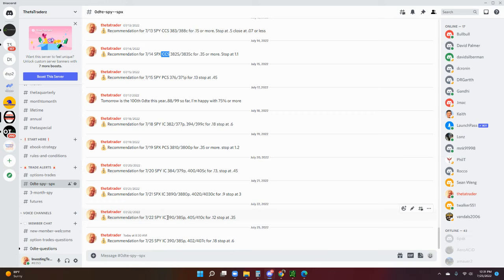How to read thetatraderz alerts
In this video, I will teach you the complete 12 topics:
1.  How to Use the Wheel Strategy in 2021
2.  How to Use the Wheel Strategy
3.  The Wheel Strategy Explained
4.  Wheel Strategy Options Explained
5.  How to Trade the Wheel Strategy
6.  Options Wheel Strategy
7.  The Wheel Options Strategy
8.  Wheel Options Strategy
9.  The Wheel Trading Strategy
10. The Wheel Stock Options Strategy
11. Options the Wheel Strategy
12. Wheel of Fortune Options Strategy